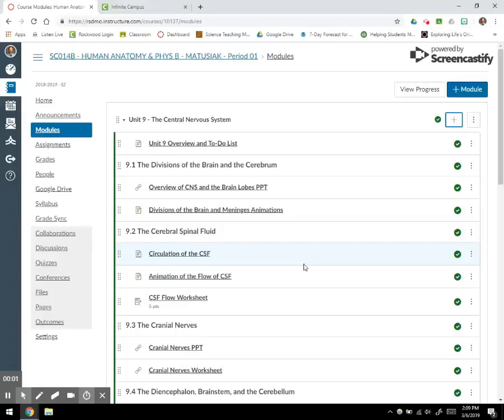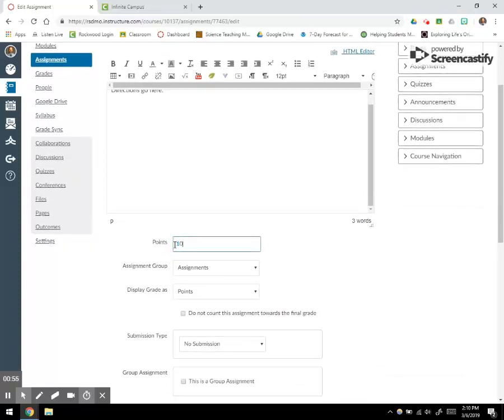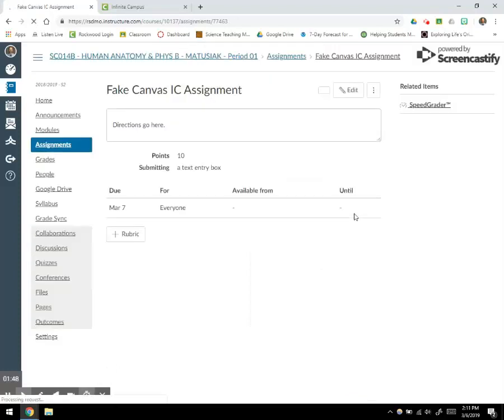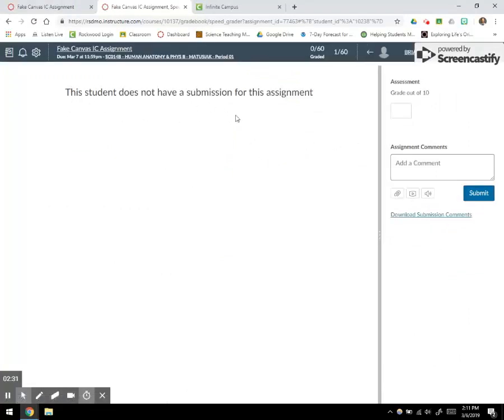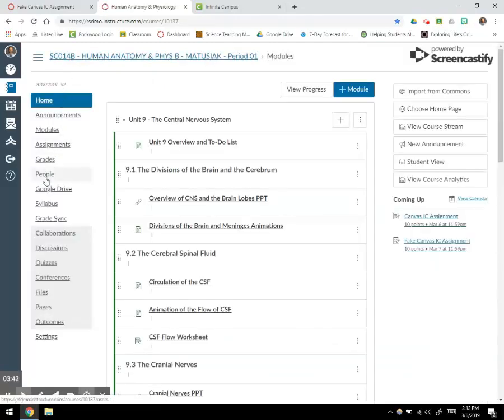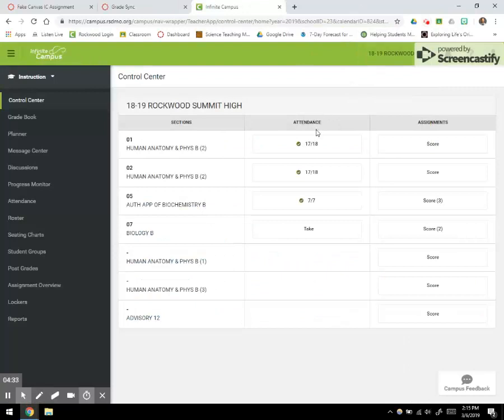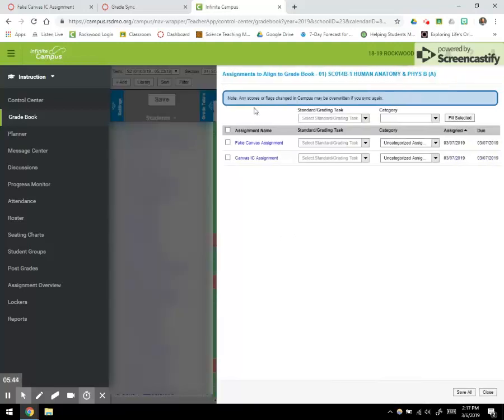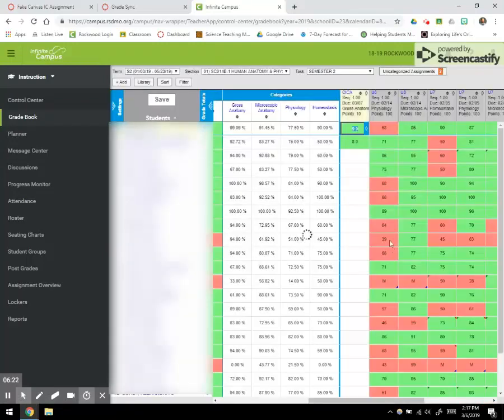Canvas Sync to SIS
Sync your Canvas Gradebook with your Infinite Campus Gradebook!